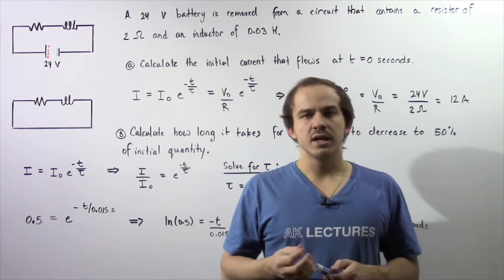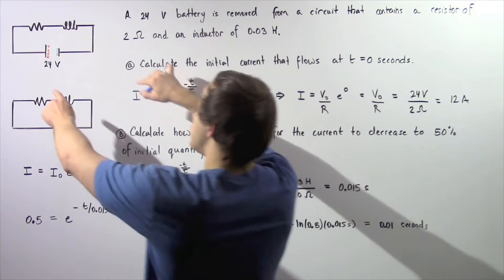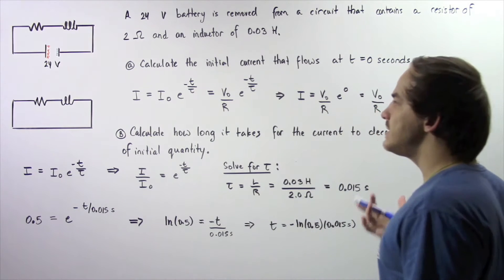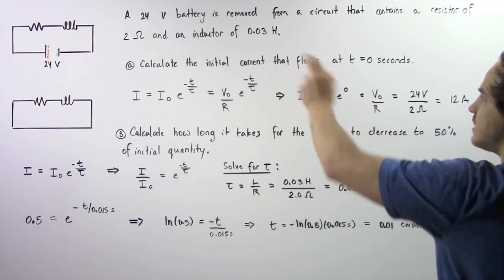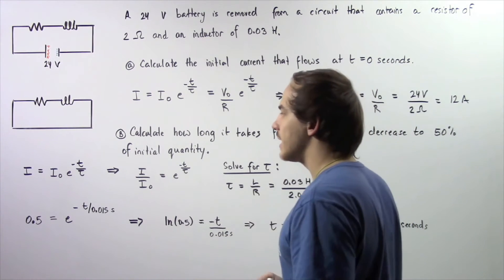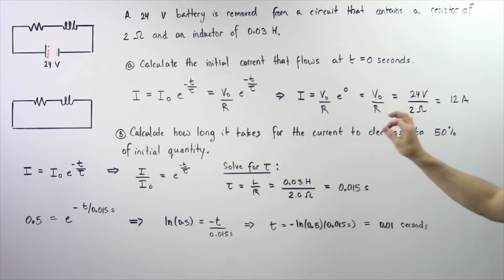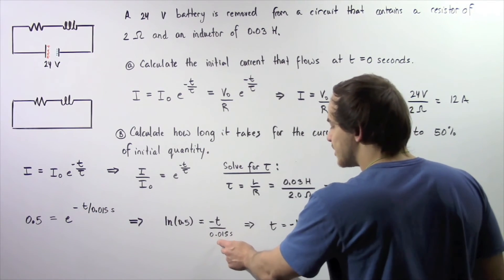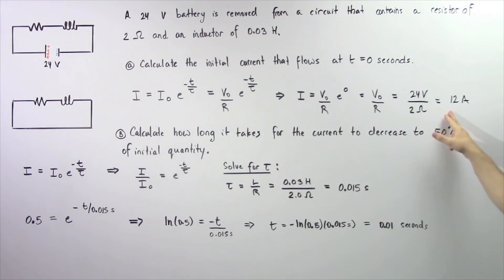LR Circuit Example # 1